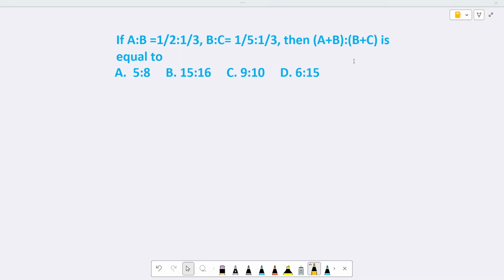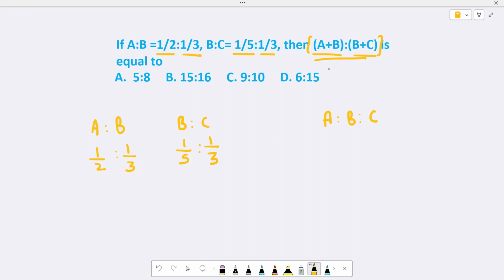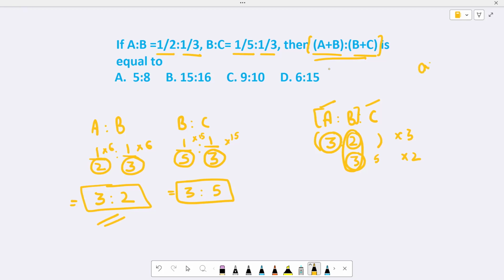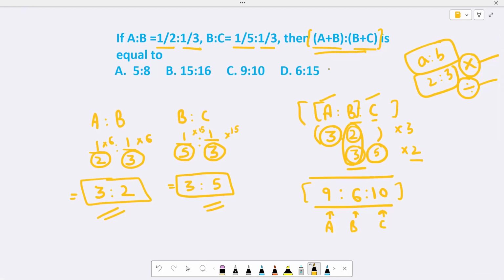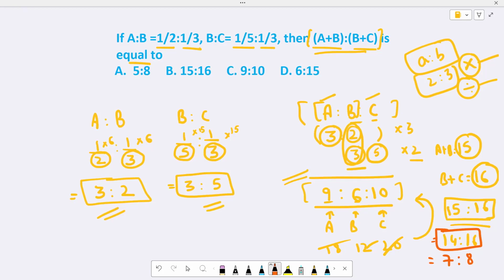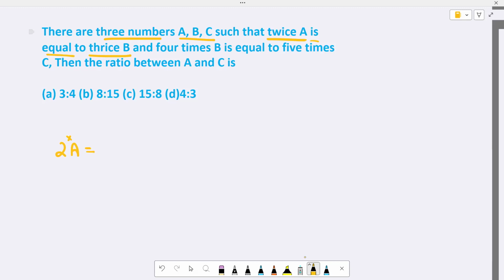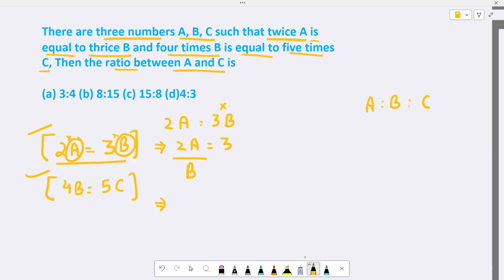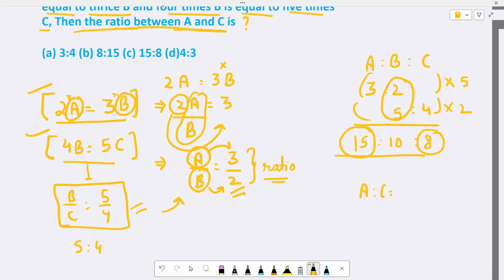Ratio and Proportion - PART 6 (Questions)